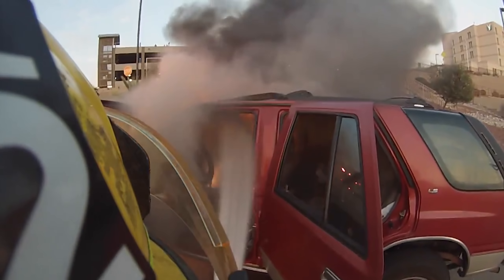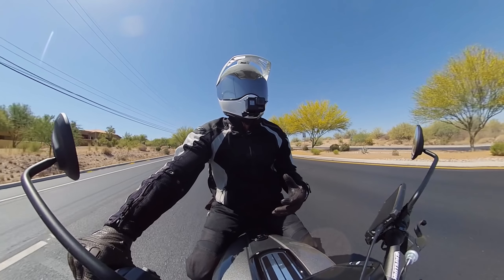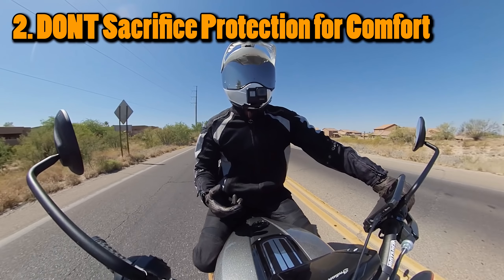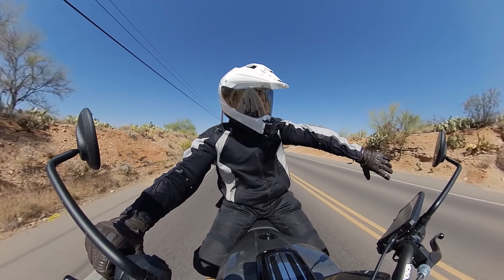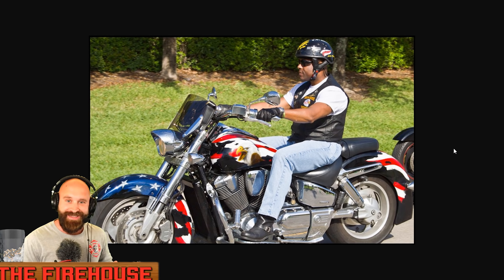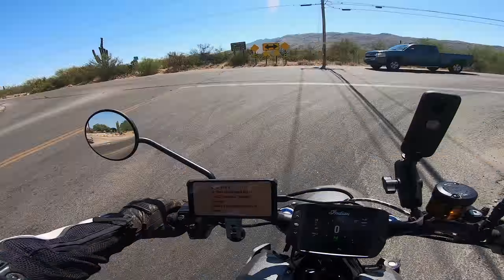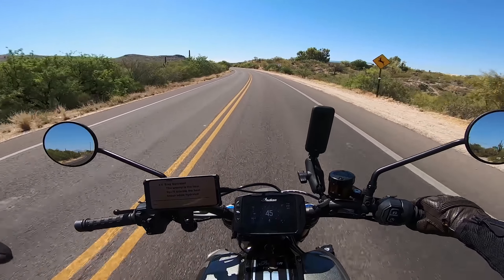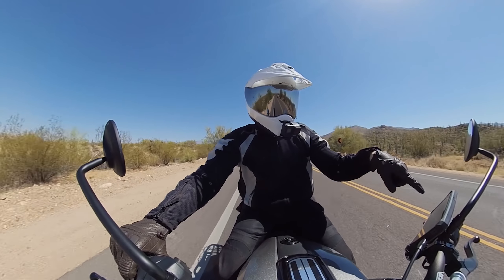Beginners Guide to Summer Motorcycle Riding 2020 (4 Tips)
It's getting hot out there! Here are 4 tips to keep you riding this summer.

Like DanDanTheFireman & Want To Become A Safer Rider? HERE ARE SOME NEXT STEPS!

2) GET FREE MOTORCYCLE TRAINING & Chat with other DDFM Crew Members!

4) BECOME A MEMBER OR PATRON: Access special community perks on our channel/discord and support our training by clicking that JOIN button!

                                      IMPORTANT
Visitors to the DanDanTheFireman Channel should always seek training in person from an accredited training facility. DanDanTheFireman and its owners assume no responsibility for information contained on this channel and disclaims all liability in respect of such information. DanDanTheFireman hereby excludes liability for any claims, losses, demands, or damages of any kind whatsoever with regard to any information, content, or services provided, including but not limited to direct, indirect, incidental, or consequential loss or damages, compensatory damages, loss of profits, or data, or otherwise.